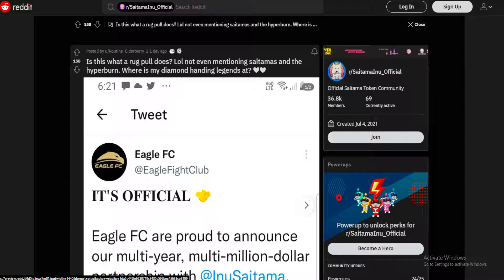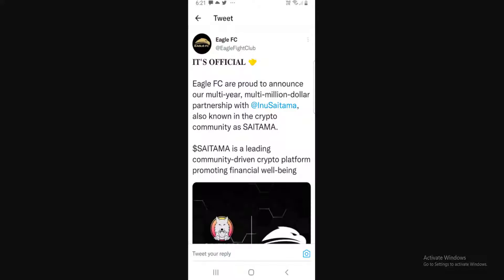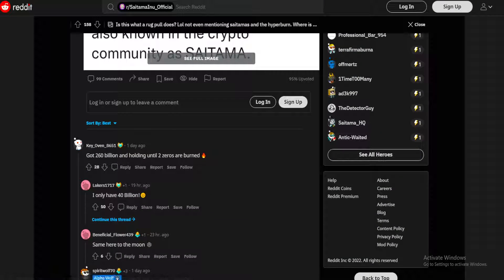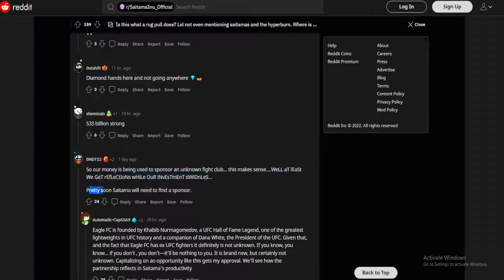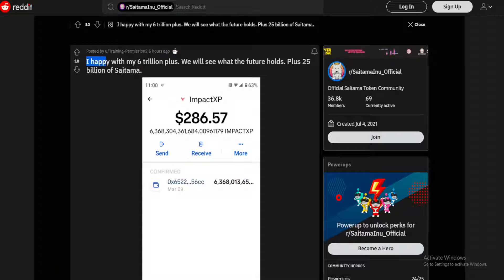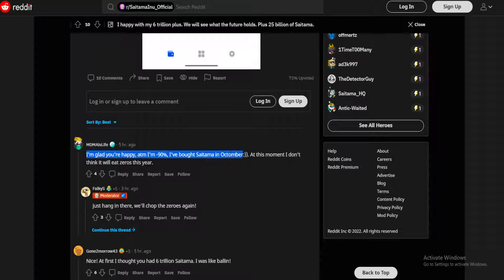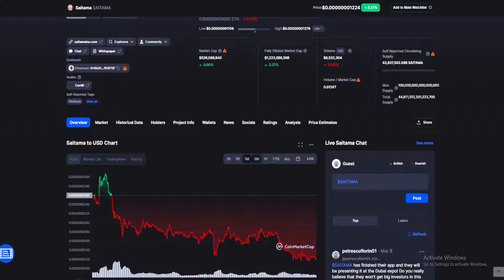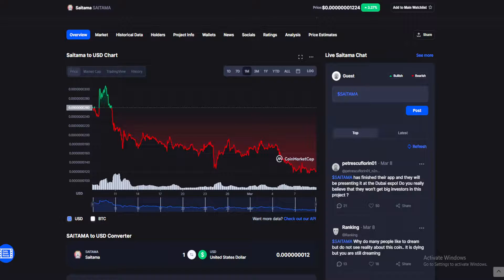SAITAMA INU MASSIVE NEWS: IS THIS IT?! IS REBOUND POSSIBLE? (PRICE PREDICTION UPDATE TODAY 2022)